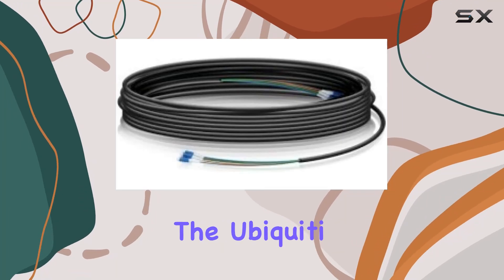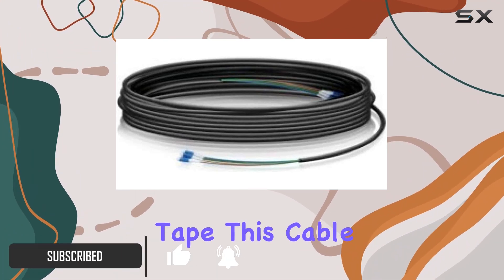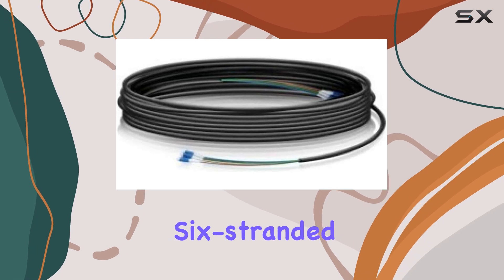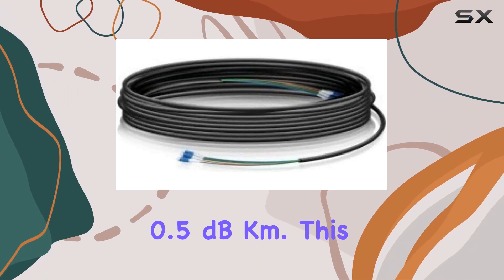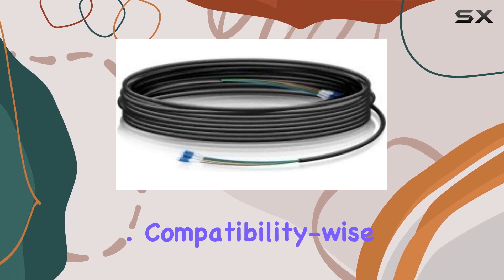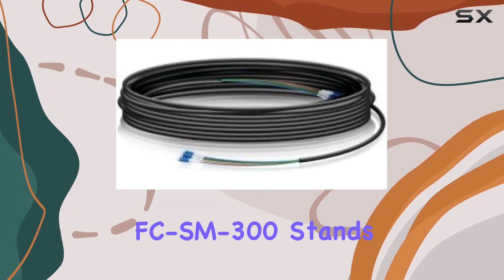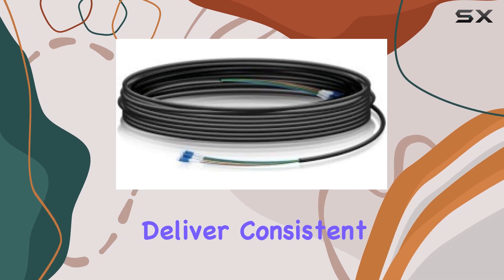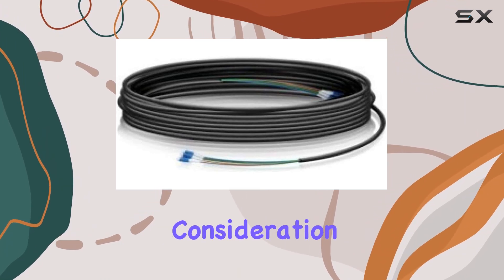Ubiquiti FC-SM-300 Fiber Cable Assembly: Best Outdoor Fiber Solution?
0:00 Intro
0:06 Review

Things that we mentioned in this video:
Ubiquiti FC-SM-300 Fiber Cable : B01N9W2OXL